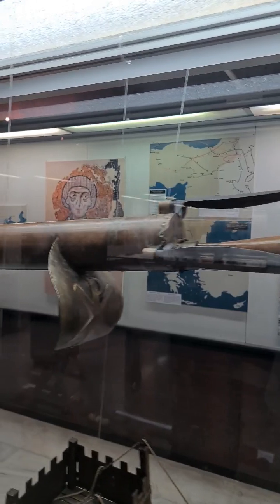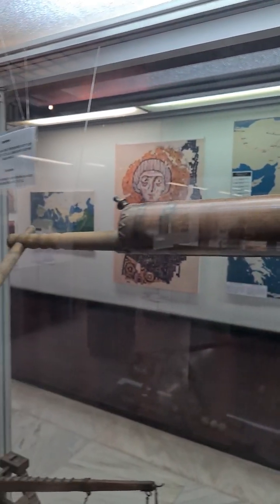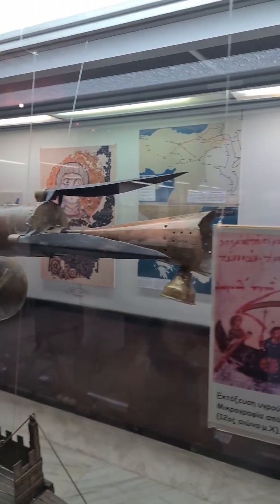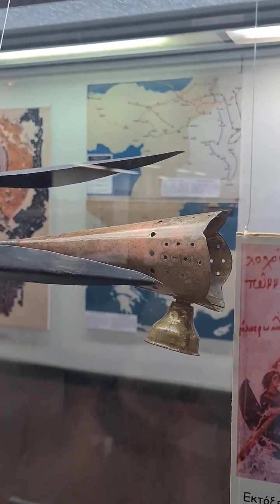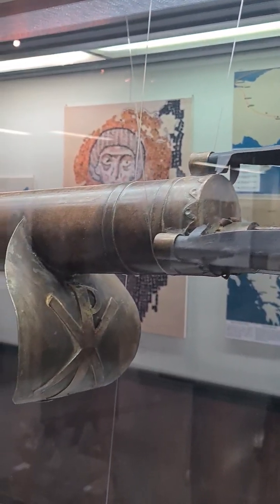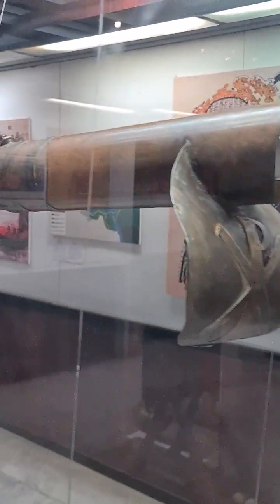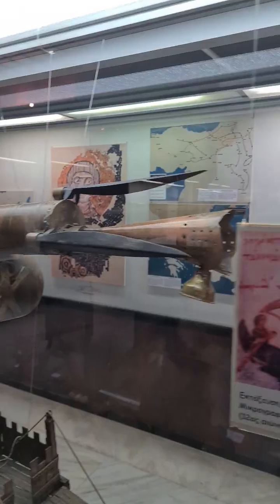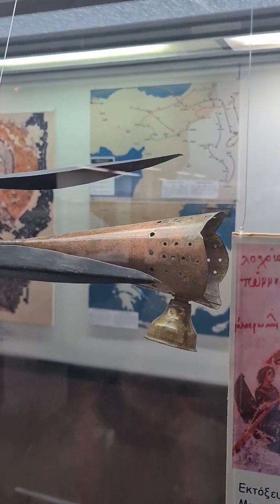Greek Fire - The Byzantine Flamethrower Which Gave Eastern Roman Empire Military Advantage